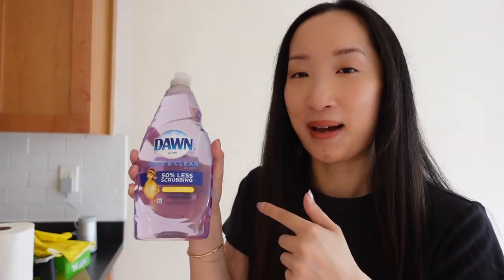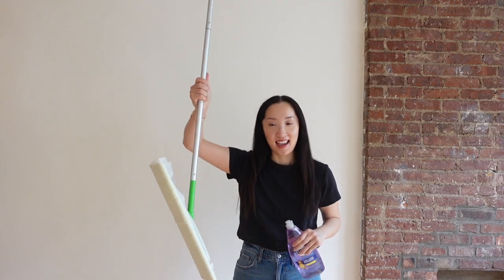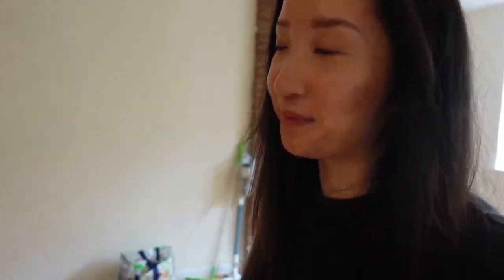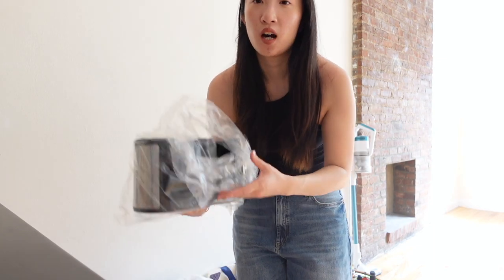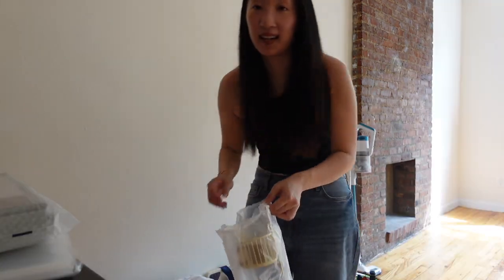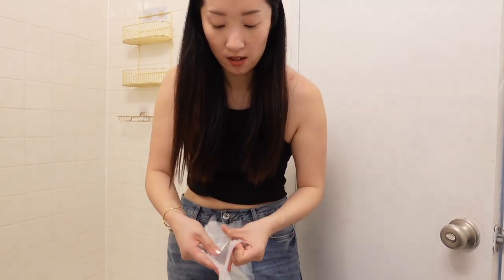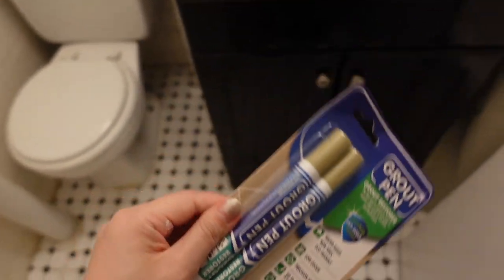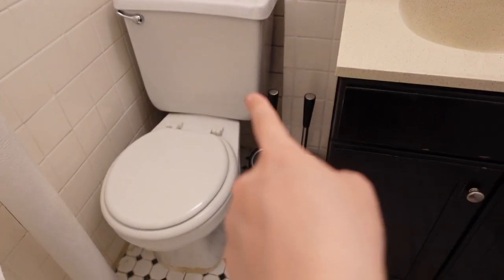NYC MOVING VLOG EP 01 | Deep Clean with me + Bathroom Upgrades!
We finally got the keys to our new apartment!! Before we fully move in, we wanted to give the space a nice little deep clean. I also ended up doing some small bathroom upgrades.
xx Gabriella

Items Mentioned:
Gold Shower Caddy
Sage Green Shower Curtain
Black Shower Curtin Rings
Shower Liner
White Grout Pen
Gold Grout Pen
Toilet Brush and Plunger Set

My Instagram Presets